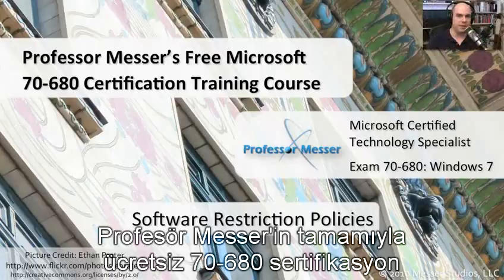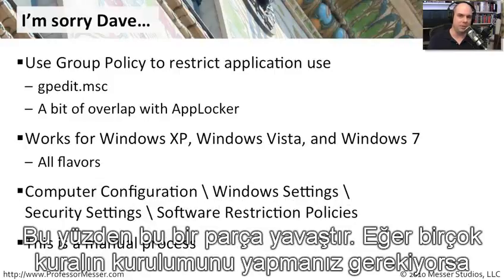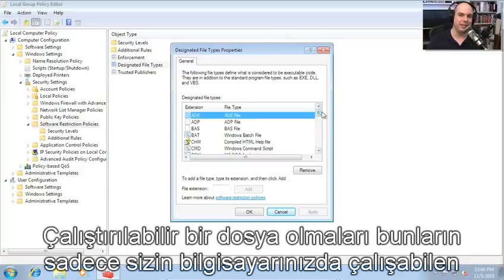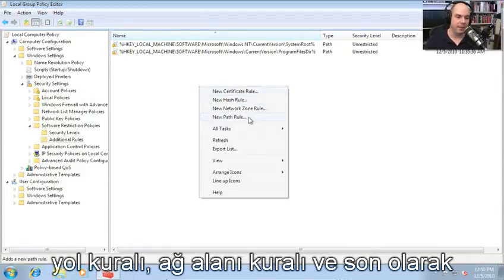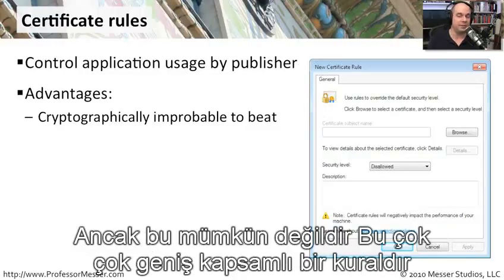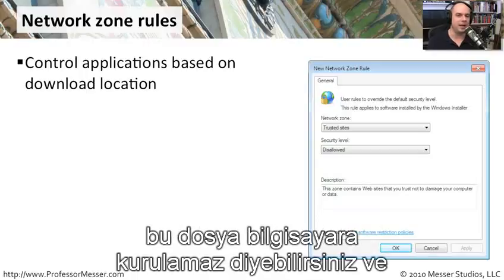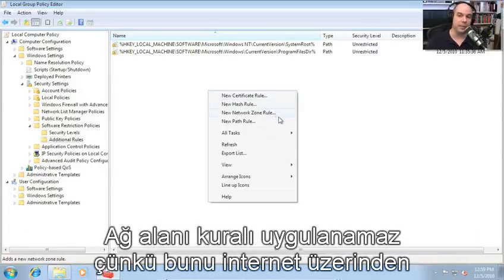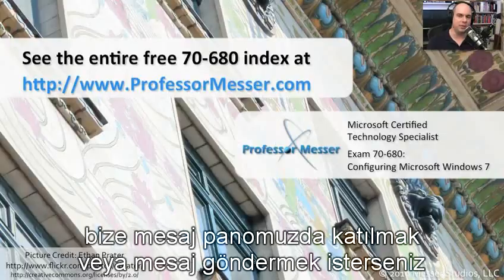Windows 7 Ders 3.3 - Yazılım Kısıtlama İlkeleri